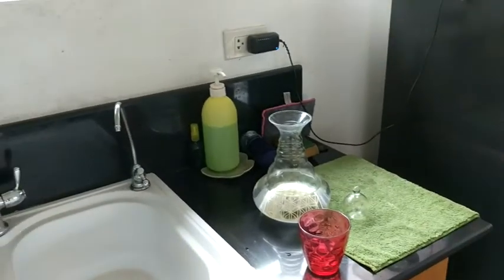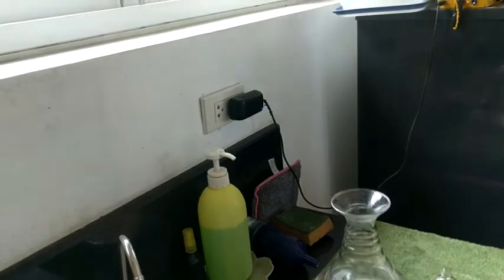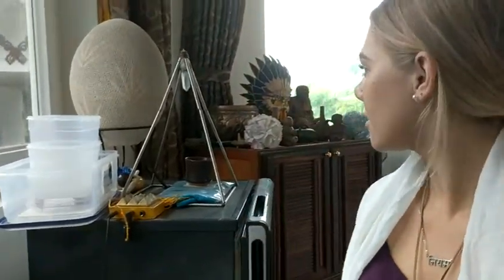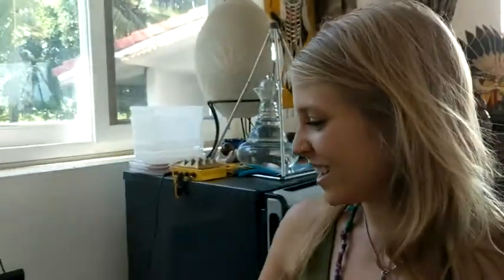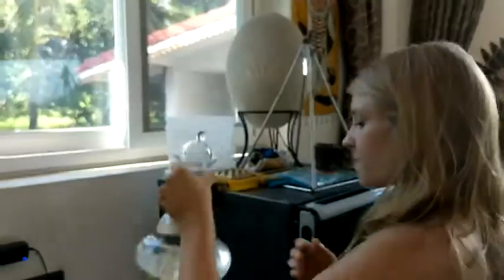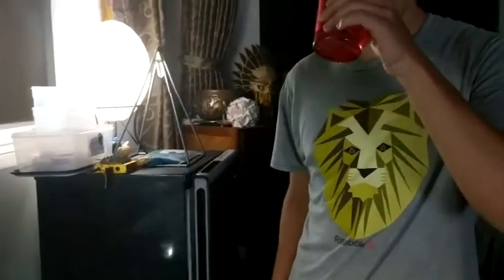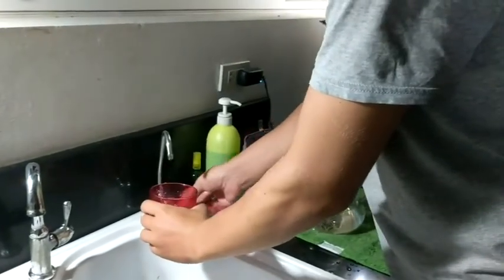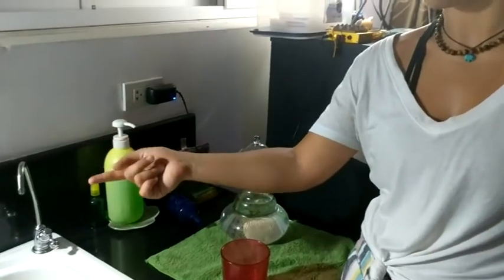PyraLight Structured Water Taste Tests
The PyraLight.com pad structures water. Known as the fourth phase of water ,this colloidal form is part of the liquid phase of water, but involves the water being ordered. The structured water is felt as a smoother feeling generally, or in sensitive people, may appear more energetic. Here is a set of subjective reactions to the water. In each case, the PyraLight water is preferred.